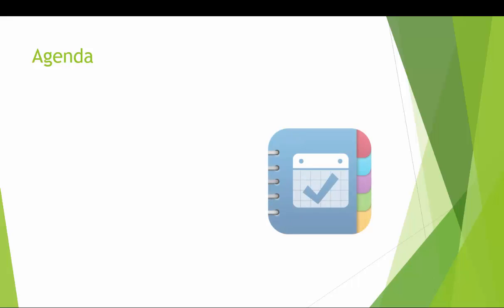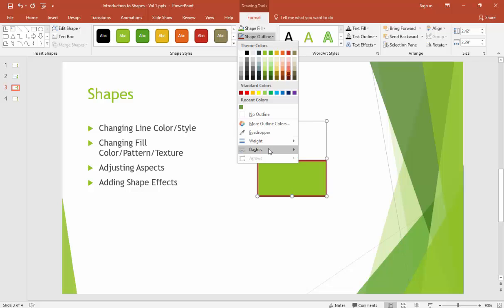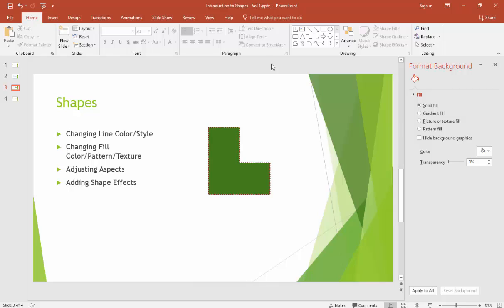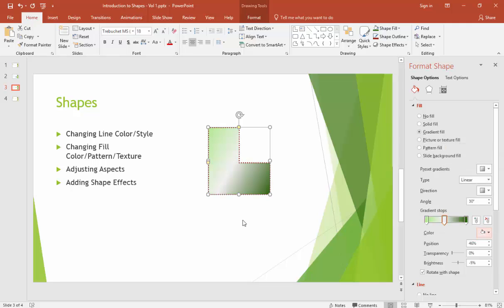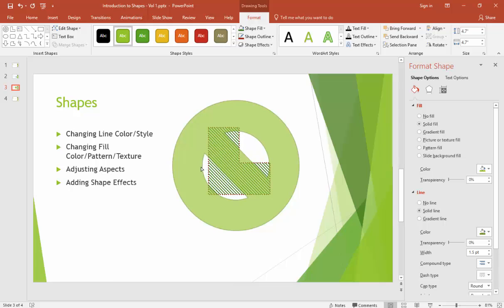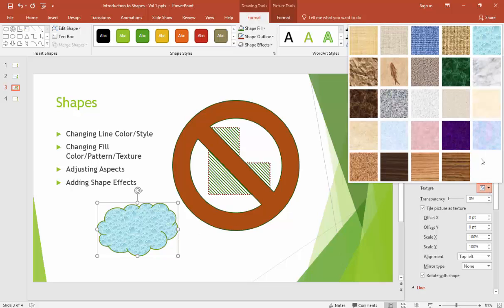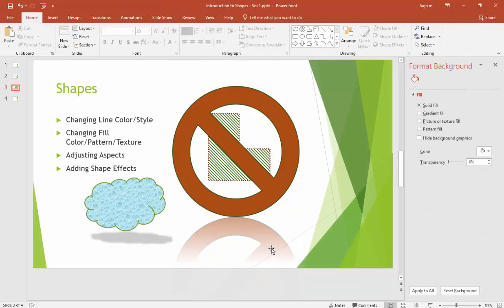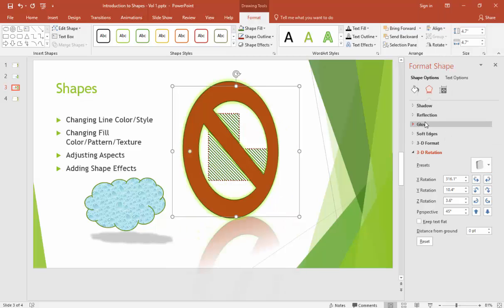Intro2Shapes - Vol2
Introduction to Shapes - Vol 2